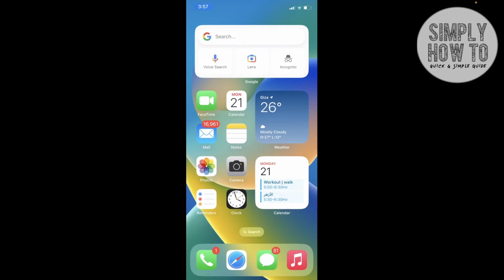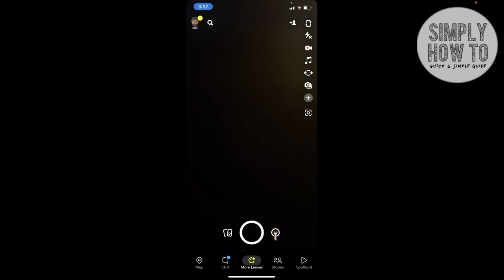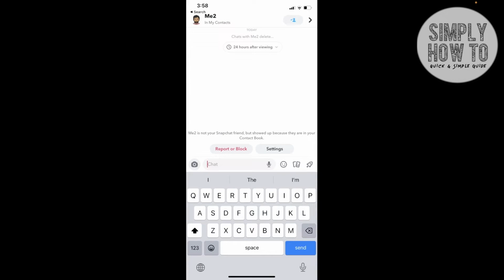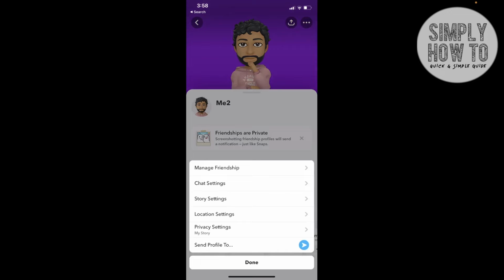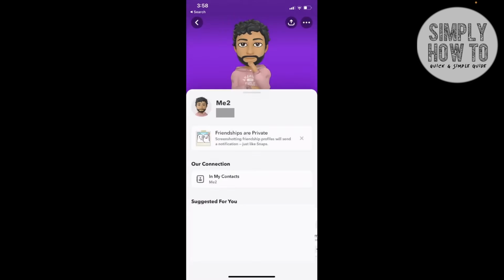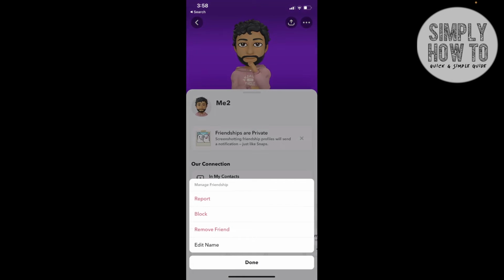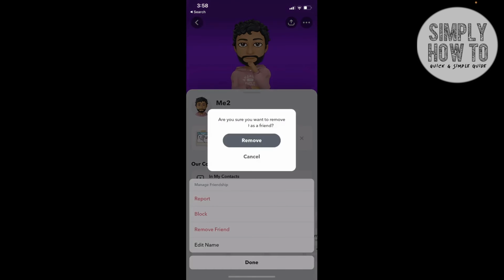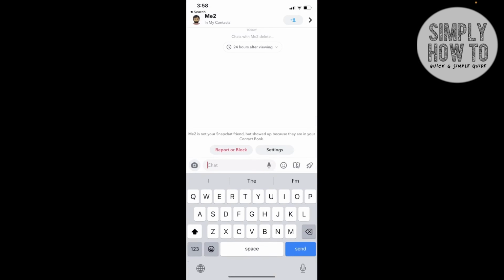How to Unfriend Someone On Snapchat